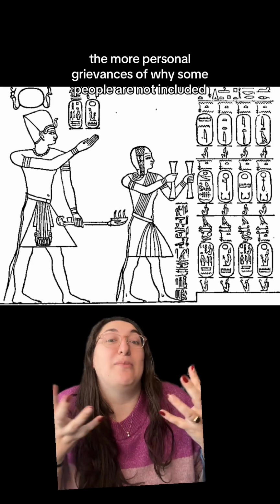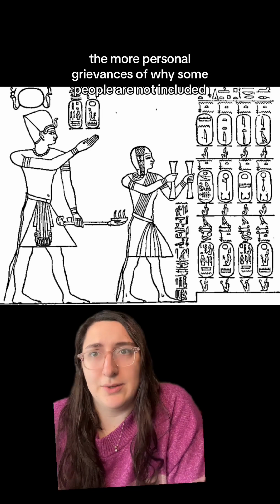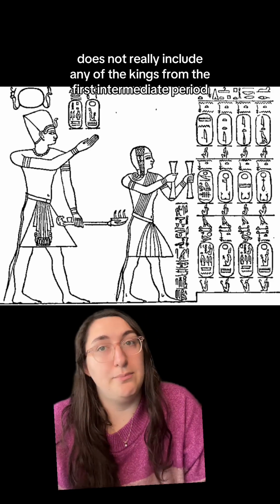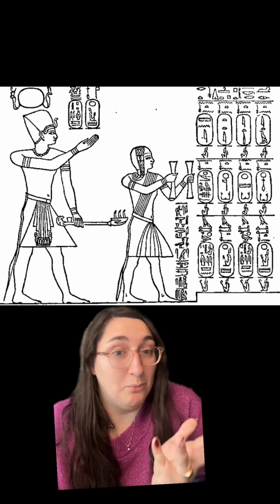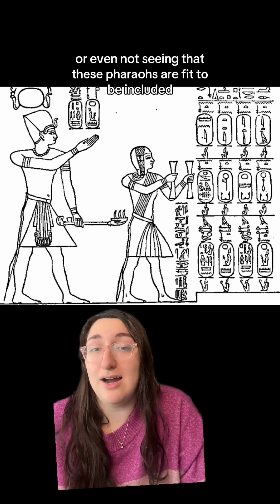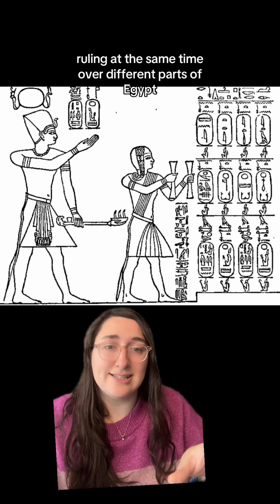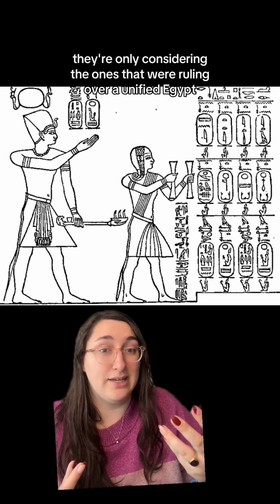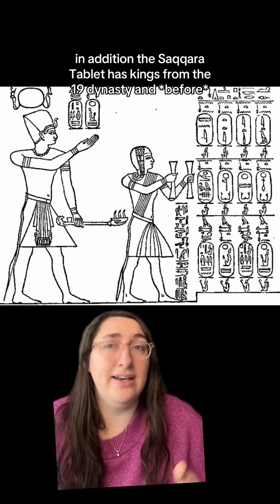Why Aren't Some Pharaohs Included on Some Kings Lists? ~ Ask an Egyptologist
Let me know if you want me to talk about each individual Kings List because I think it would make a great short series!